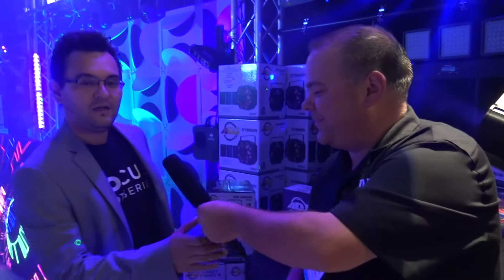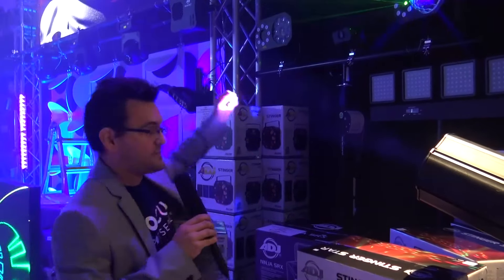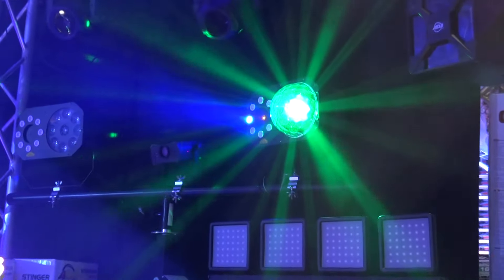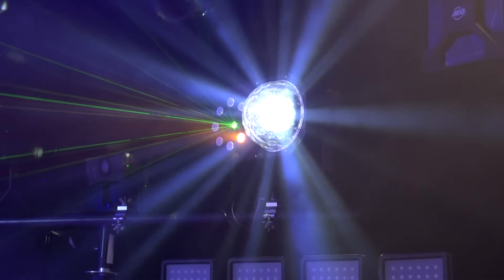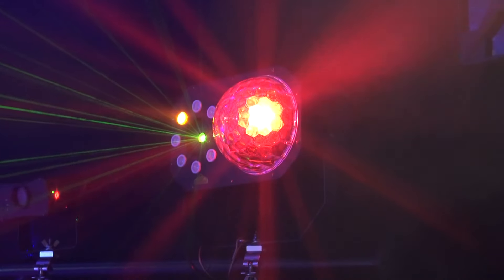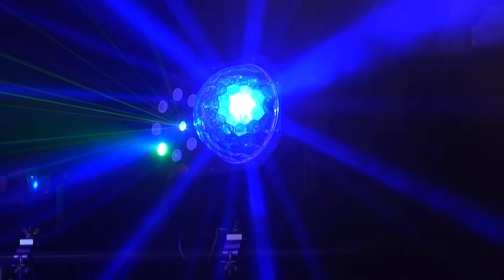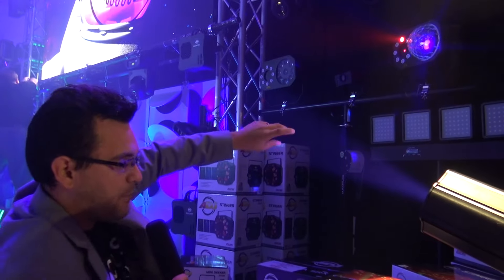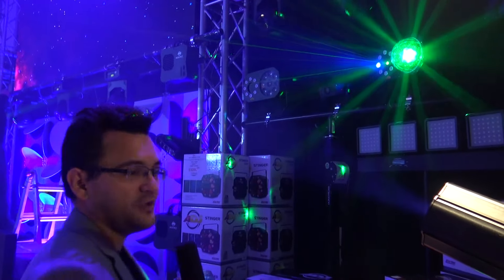Stinger Star LED DJ All In One Lighting Effect | Disc Jockey News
Cover the room in light from the unique party dome, wash the dance floor in colors and mesmerize the crowd with the Galaxian style red and green laser!

The 3-FX-IN-1 Stinger Star, part of ADJ’s Stinger Series, helps you create an event to remember! With 3 different lighting effects in one and 6 built-in lightshows (unique party dome Moonflower, color wash effect and a red/green laser effect) you have hours of fun built into one lighting fixture.